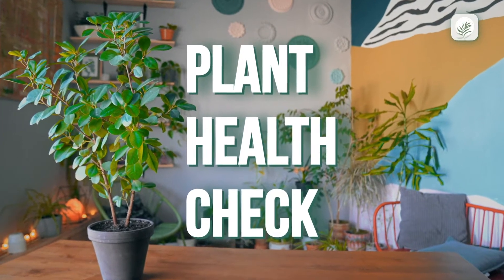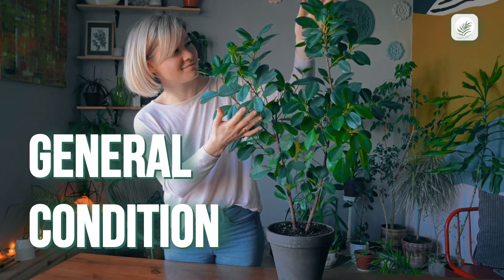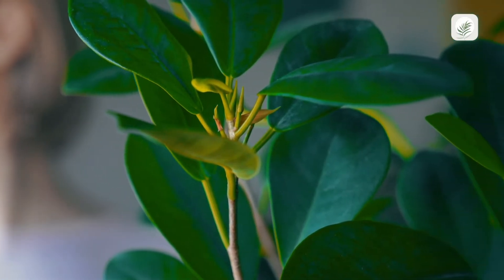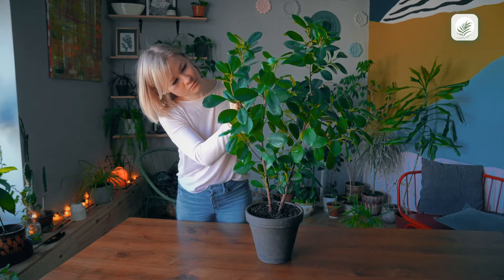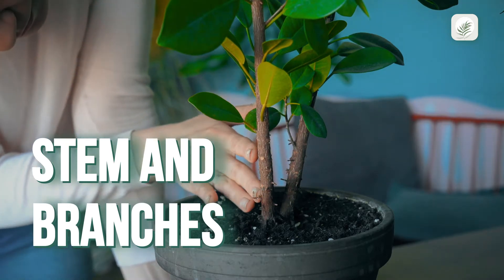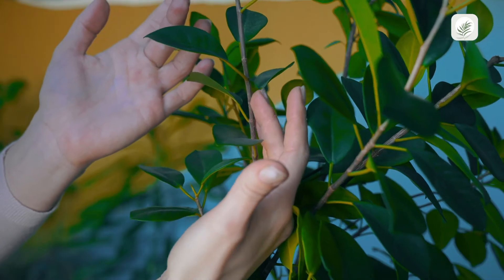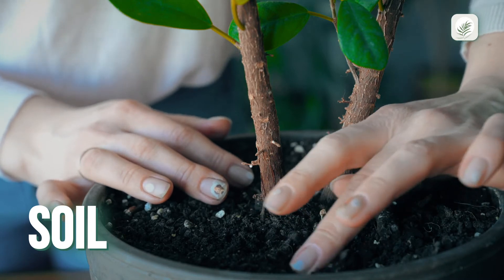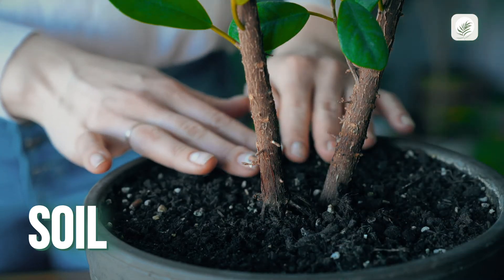Plant Health Check: How to identify a healthy plant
Want to pick out a healthy plant from a nursery or evaluate the condition of your own green friends? In this video, we’ll show you what to look for and check for while inspecting plants. Learn how to detect the first signs of disease and how to give your plants regular health checks!

Learn more about plantdiseases and how to make your plants healthy with the Blossom app.